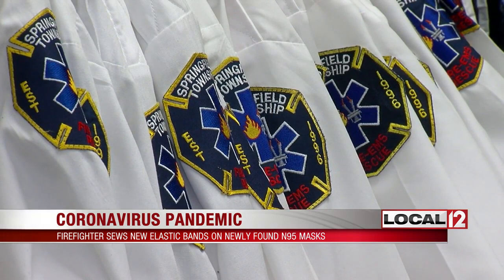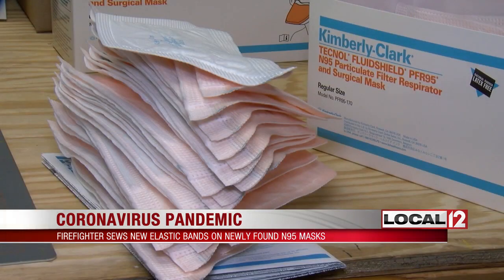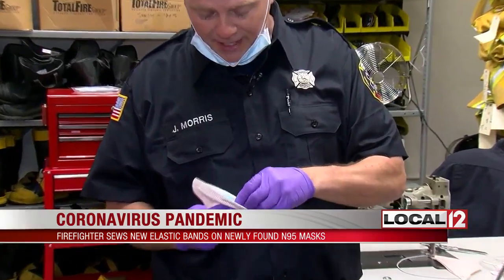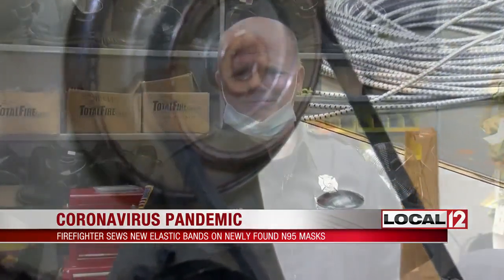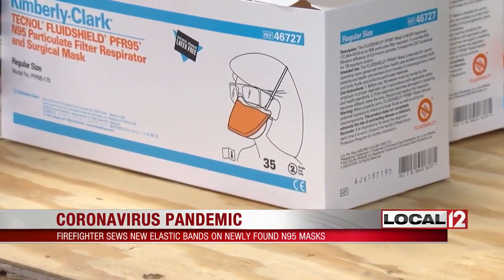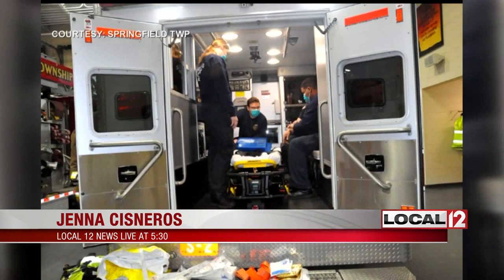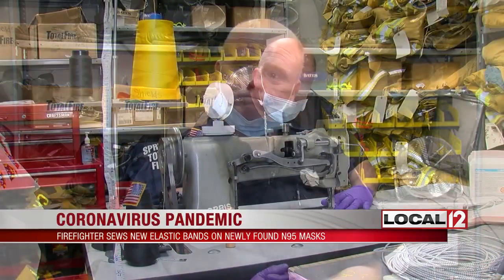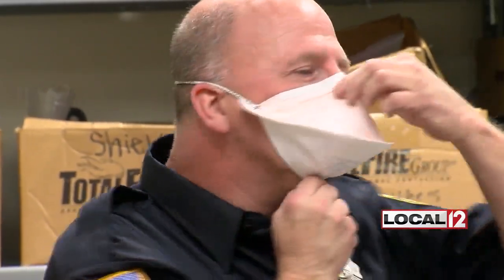Springfield Township firefighter restores thousands of N95 masks by fixing straps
SPRINGFIELD TOWNSHIP, Ohio (WKRC) - We all know how important it is to wear a mask given the coronavirus pandemic and how difficult it’s become to even get your hands on one.

The Springfield Township Fire Department recently located several old "duckbill" style N95 surgical masks. The masks were in good condition, but the straps were dry rotted.

John Morris, a full-time paramedic and firefighter with the department has a unique skill and found a way to fix the straps to the masks that otherwise would have been thrown out.

“I’m actually certified through the state of Ohio NFPA to actually repair fire gear. I’m actually one of only probably eight people in Hamilton County that can actually repair fire gear,” Morris said.

Not only will you find him out in the field, but also in his office sewing. But lately, instead of fixing uniforms, he’s sewing something of great need and in limited supply.

“We actually ended up having a stock of [N95 masks] from surplus, but, unfortunately...we found as we pulled them out, they’ve been sitting around for so long the elastic band that’s in here is actually dry rotted, so it won’t go around your face,” Morris said. “We took it upon ourselves to try and get something that’s universal that will fit, and all of them are the same size.”

Instead of throwing the masks away, stitch by stitch, he sews new elastic cording to the back, making them usable.

“I’m thinking there’s no way in the world that we’re going to throw all these away. We got find use for them somehow, someway,” Morris said.

The department has a couple thousand masks, and Morris’ goal is to get every single one in use.

“The department is buying the bungee, and it’s costing roughly about 8 cents per mask to make them well again,” Morris said. “Normally, they are $6-8 apiece.”

Morris says it’s a team effort.

“Everybody has helped out. They’re allowing me to come down here and sew more while they’re up making extra details throughout the day, so it’s not just me. It’s everybody in Springfield Township jumping in to make things right and make things better,” Morris said. “Some people are doing it to make a profit, some people are doing it just to try and make things right. Me, I just want to keep my guys on the department safe. I really do.”